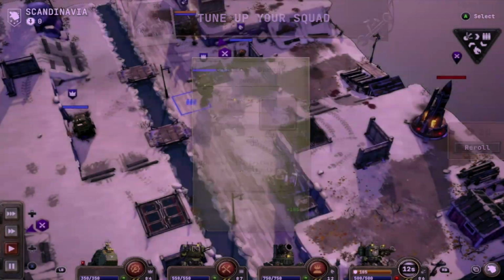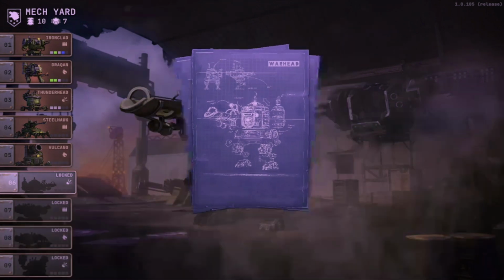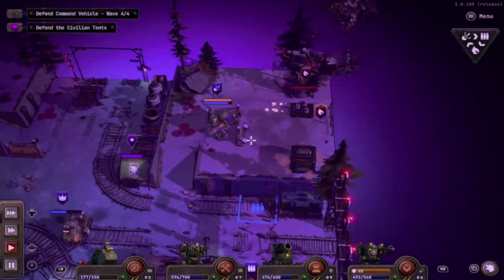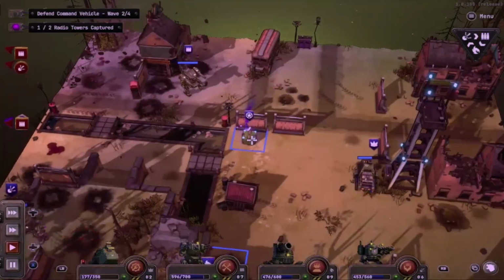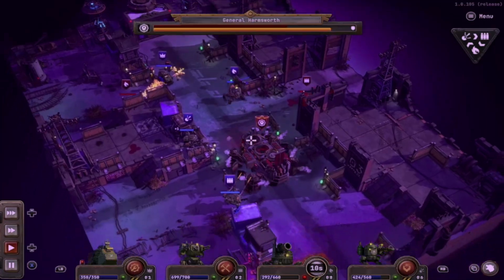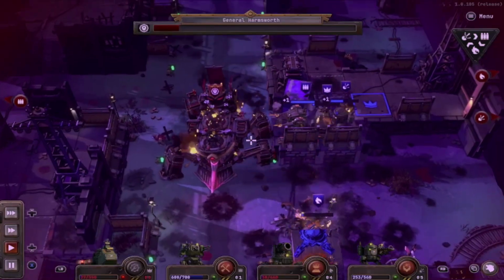GRIT AND VALOR REVIEW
This is a REVIEW IN PROGRESS because during the update from the press build to the retail build, my save was deleted, which was around the half way point. This doesn’t concern me as a potential problem as this can happen with advance review codes. HOWEVER, I DON'T EXPECT THE SCORE TO CHANGE BASED ON MY FIRST 10-15 HOURS WITH THE GAME

Grit and Valor 1949 is a turn based roguelite that might resemble Into The Breach with a combination of mech based combat, pilot abilities and it’s tactical diorama battlefields, but Grit and Valor 1949 goes in a much different direction.

Although visually similar, Grit and Valor 1949 feels closer to real time strategy games minus the building and gathering phases combined with tower defence and infused with a roguelite progression system. Unfortunately, the in game upgrades for your mechs are always underwhelming and really lack that hook, the mission types as well as the locations can also feel a little repetitive in each region. Nevertheless, the fusion of genres and fast paced gameplay lead to satisfying roguelite loop.